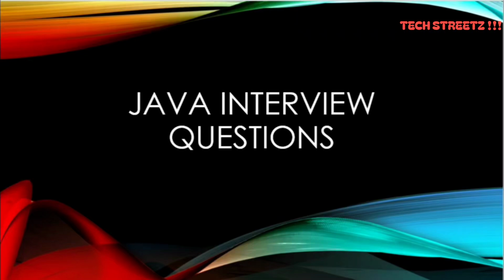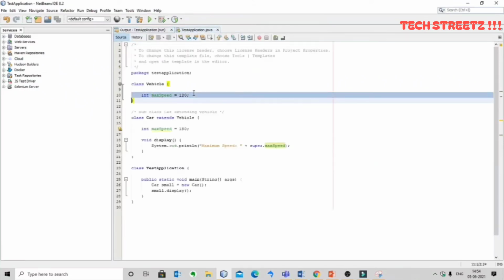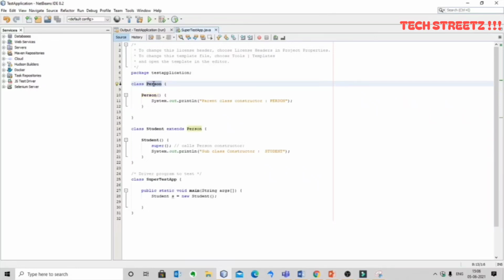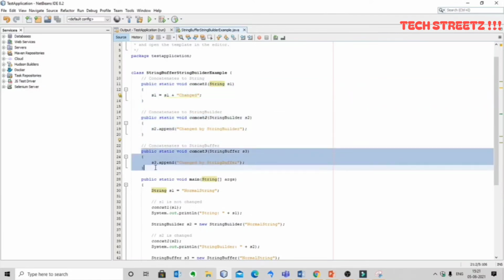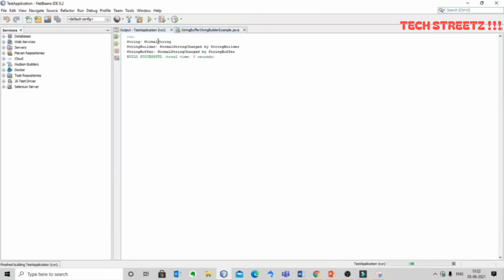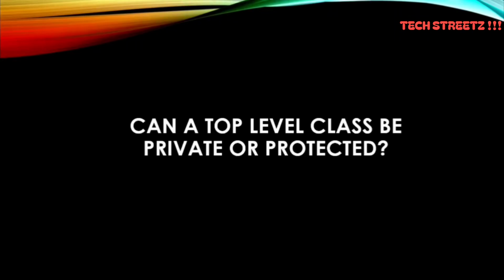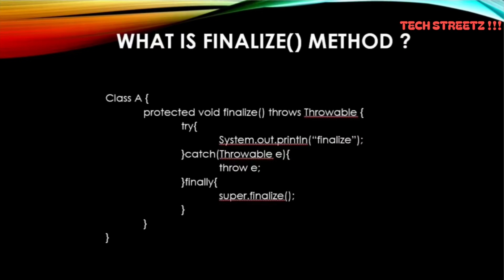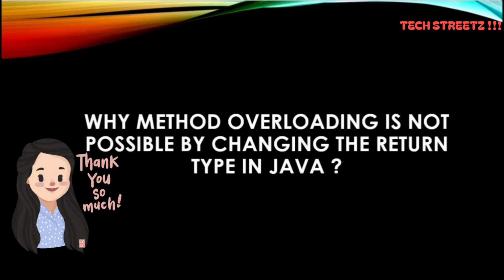JAVA INTERVIEW QUESTIONS FOR FRESHERS - PART 2 | TECH STREETZ !!!